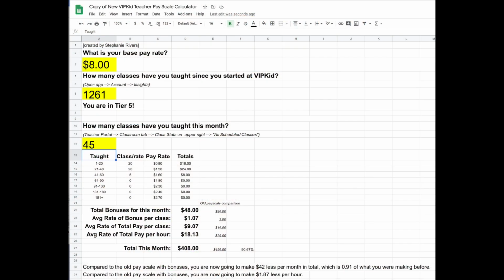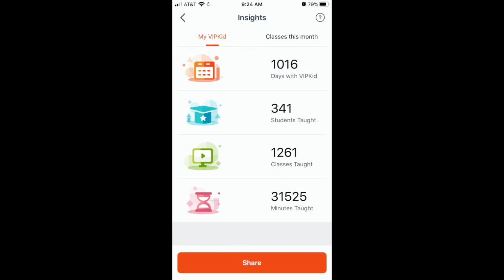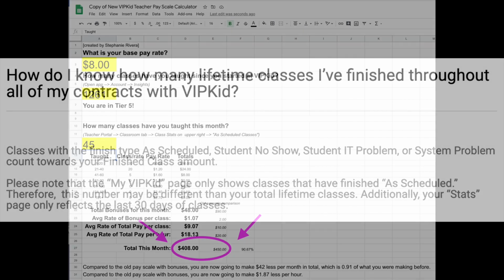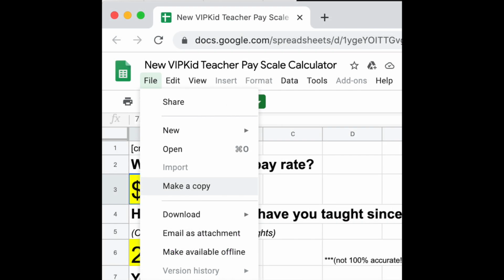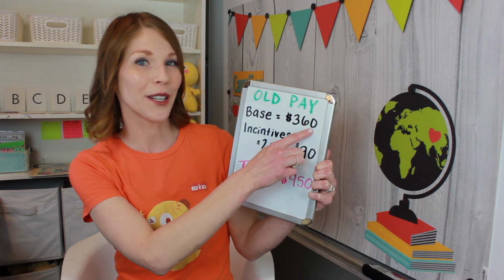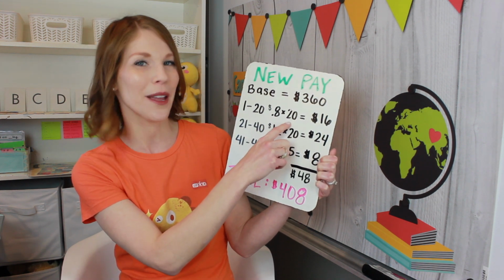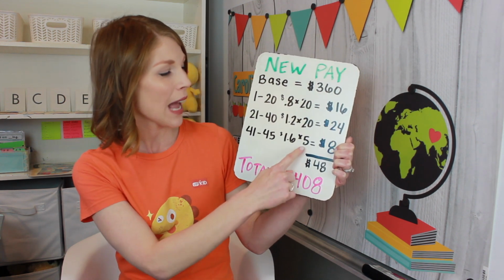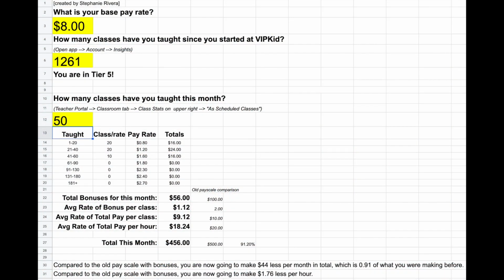VIPKid New Pay Structure 2020: How To Calculate & What To Do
Today, I discuss VIPKid's new pay structure for teachers. Find a link to Stephanie Rivera's calculator below!

VIPKid will roll it out starting in August, 2020. Teachers hired after December 2019 are already under this structure. Congratulations to teachers who will receive a raise. You deserve it! Forgive my misspelling of the word "incentives." Spelling has never been my strong suit. 🧡🍎

🔸YOUTUBE GEAR🔸
Softbox Lights

🔸CLASSROOM GEAR🔸
Ring Lights
White Board Background

🔸REWARDS & PROPS🔸
Toy Microphone
Squishy Fruit
Alligator Bites Reward
6-Pack White Boards
Small Magnetic Dry Erase Board
Foam Paper for Stars
No Spill Bubbles
Chinese and American Flags
Notecard Storage
Magnifying Glass
Finger Puppets
Toy Drum
Toy Balls
Fidget Spinners